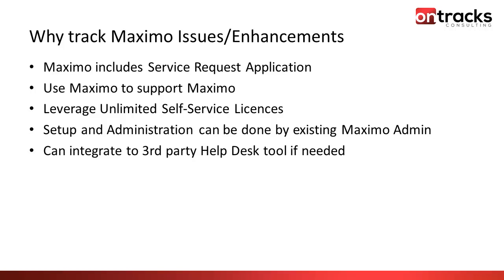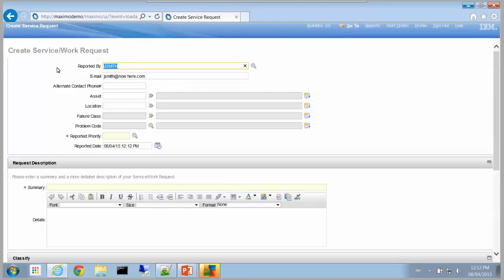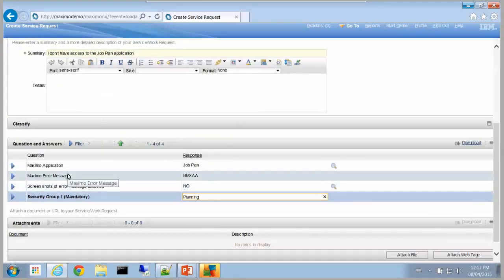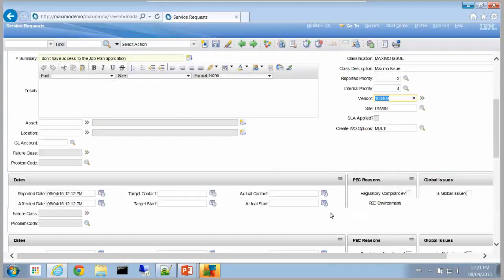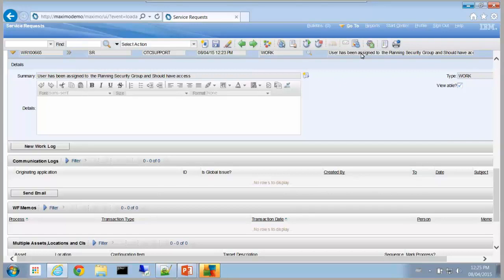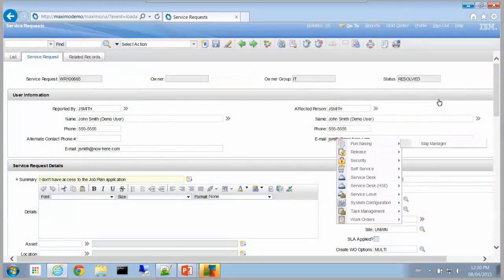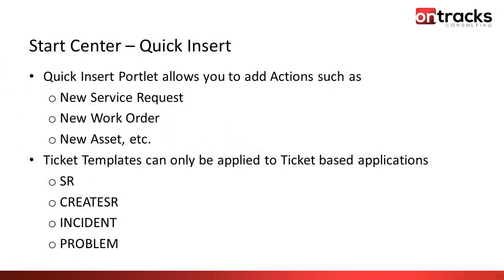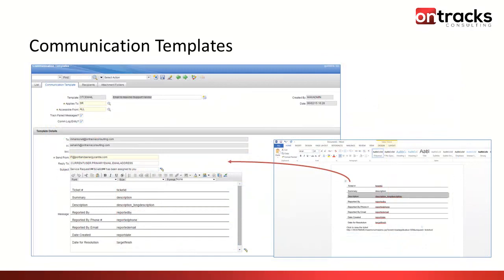Tracking Maximo Issues and Enhancements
Learn how to submit Maximo related issues, suggestions or enhancements using Maximo's Self Service Capabilities.